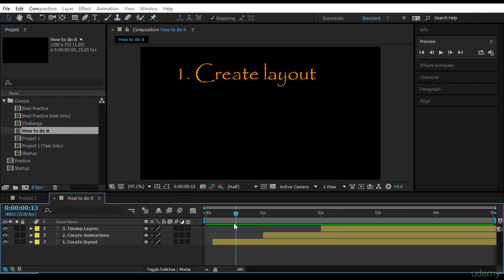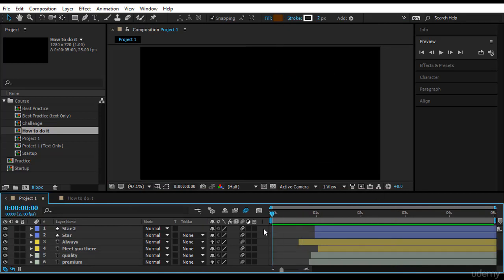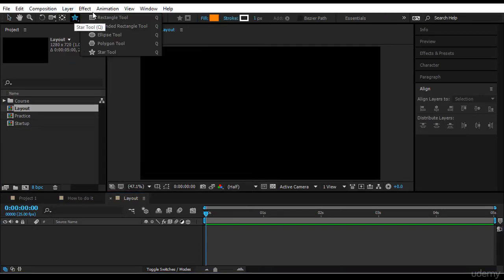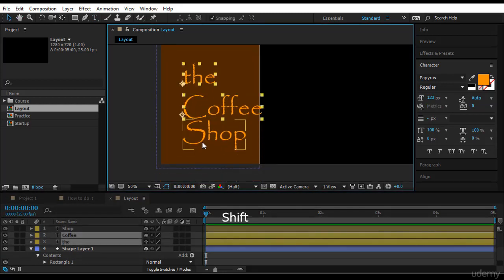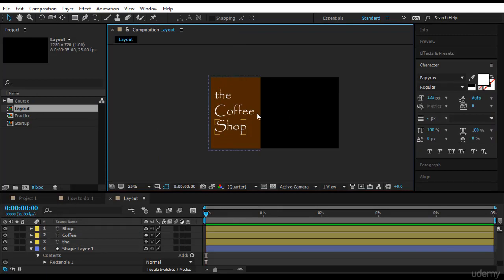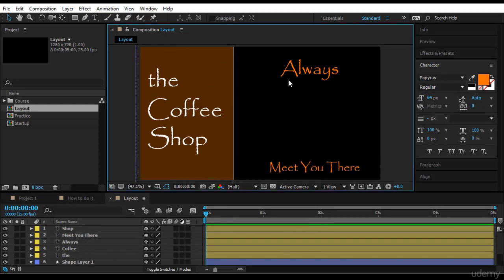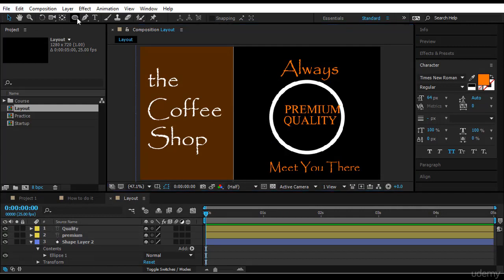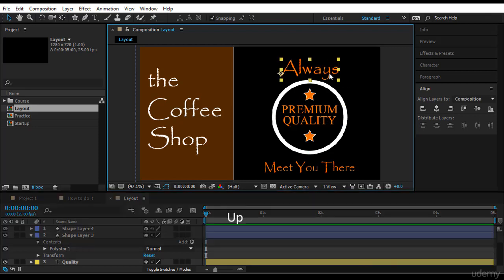025 Creating your first full Motion Graphics Video Part 1 Layout Design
015 Your Learning Take away from this Section (Start-up Video)-en.srt
015 Your Learning Take away from this Section (Start-up Video)-tr.srt
016 Download Your Project File for this Section.html
016 Project-Section-1.zip
017 What You Need to Know about After Effects Interface-en.srt
017 What You Need to Know about After Effects Interface-it.srt
018 Creating your First Composition-en.srt
018 Creating your First Composition-it.srt
018 Creating your First Composition-tr.srt
019 Creating a New Composition in CC E8-en.srt
019 Creating a New Composition in CC E8-it.srt
019 Creating a New Composition in CC E8-tr.srt
020 Best Practice to Creating Shapes-it.srt
020 Best Practice to Creating Shapes-tr.srt
021 How to Create Format and Edit Text-en.srt
021 How to Create Format and Edit Text-tr.srt
022 How to Animate Your Graphics-en.srt
022 How to Animate Your Graphics-tr.srt
022 Project-1.zip
022 Project-1-XML.zip
023 Best Practice for Working with Layers and Keyframes-en.srt
023 Best Practice for Working with Layers and Keyframes-it.srt
023 Best Practice for Working with Layers and Keyframes-tr.srt
024 Watch the Video you will be creating in the next lectures-en.srt
024 Watch the Video you will be creating in the next lectures-it.srt
024 Watch the Video you will be creating in the next lectures-tr.srt
025 Creating your first full Motion Graphics Video - Part 1 (Layout Design)-it.srt
025 Creating your first full Motion Graphics Video - Part 1 (Layout Design)-tr.srt
026 Creating your first full Motion Graphics Video - Part 2 (Animating)-en.srt
026 Creating your first full Motion Graphics Video - Part 2 (Animating)-it.srt
026 Creating your first full Motion Graphics Video - Part 2 (Animating)-tr.srt
027 Creating your first full Animation Video - Part 3 (Timing Layers Animation)-en.srt
027 Creating your first full Animation Video - Part 3 (Timing Layers Animation)-tr.srt
028 Producing Your First Video (Rendering)-en.srt
028 Producing Your First Video (Rendering)-it.srt
028 Producing Your First Video (Rendering)-tr.srt
029 Installing H.264 in Case you dont have it-it.srt
029 Installing H.264 in Case you dont have it-tr.srt